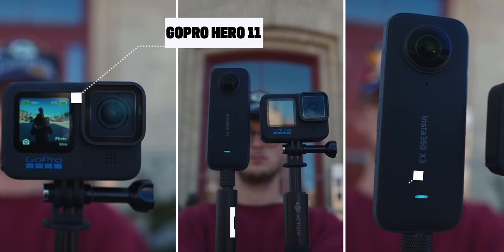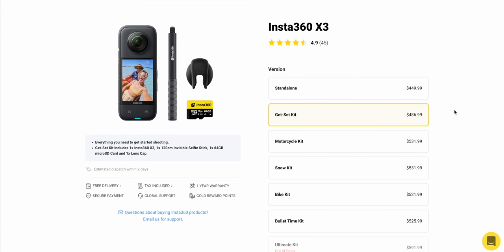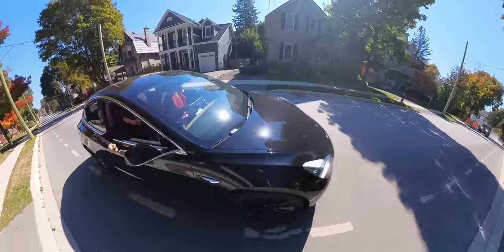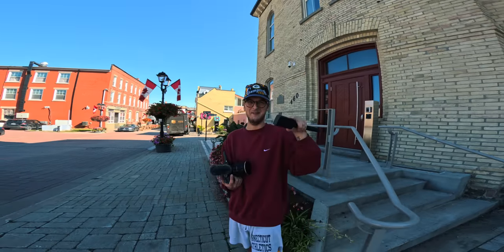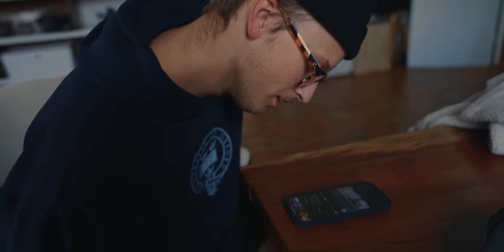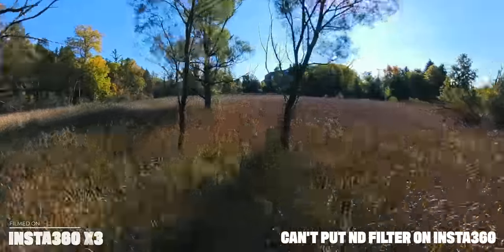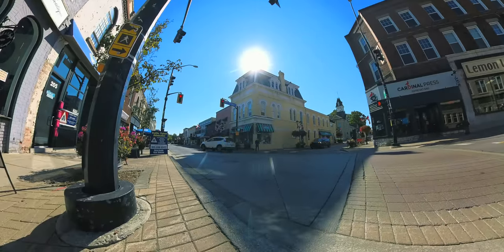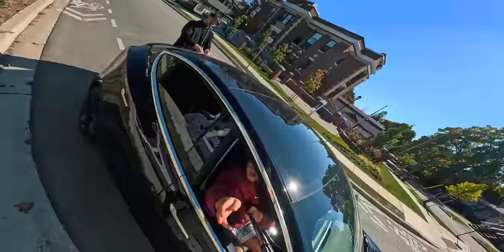Which Action Camera Should You Buy? Insta360 X3 vs GoPro Hero 11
00:00 INTRO
00:54 Why get an action camera?
01:30 Price
02:12 Image Quality
03:35 How Wid
04:13 Stabilization
05:29 Ease Of Use
08:00 AI Tools
09:30 Durability
09:50 Vlogging
10:30 FPV Drone
11:24 Timelapse
12:09 Battery Life
12:40 MY FAV ACTION CAMERA

Suite 276
12-16715 Yonge St
Newmarket, Ontario, Canada
L3X 1X4